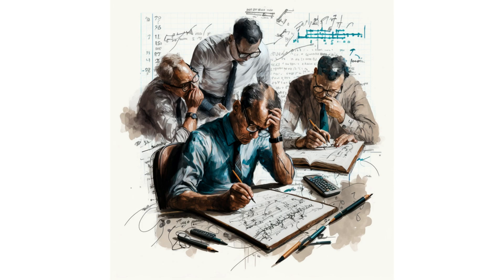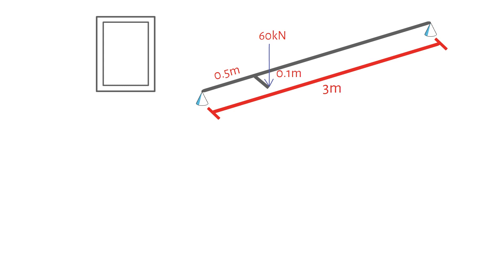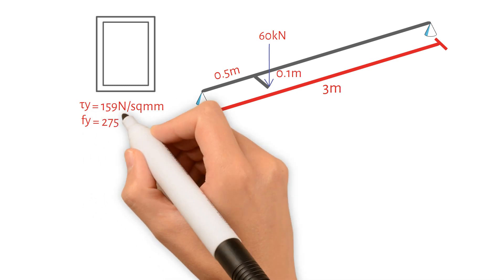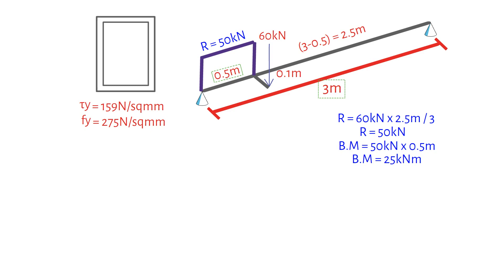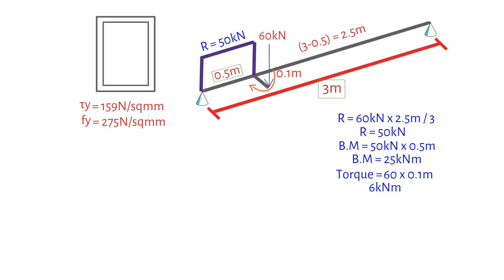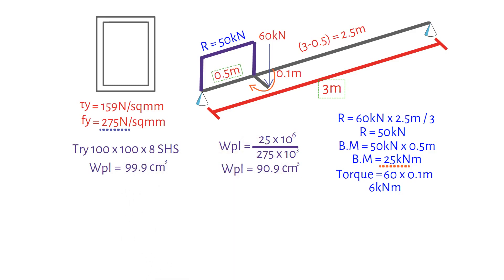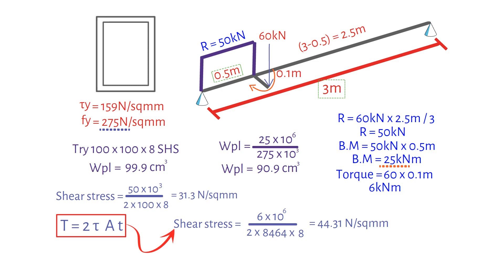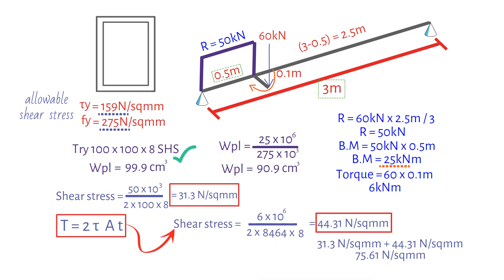Simplifying Torsional Load Design | Utilizing Square Hollow Sections in Structural Engineering.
In this video, we will be discussing how to determine the size of a suitable square hollow section for a 3 meter long beam that supports a design load of 60 kilonewtons. We will go over the importance of using a hollow, closed cross sectional geometry for resisting torsional loads & a mathematical formula for determining stress levels. We will also calculate the reaction force, maximum bending moment, & applied torque.

Don't forget to show your support with a coffee